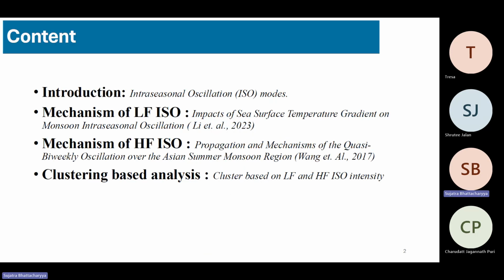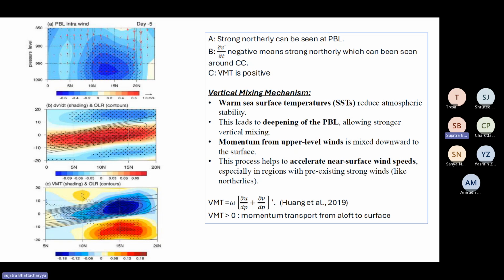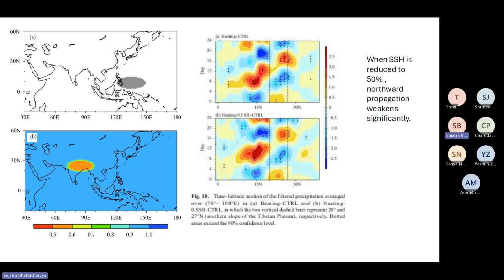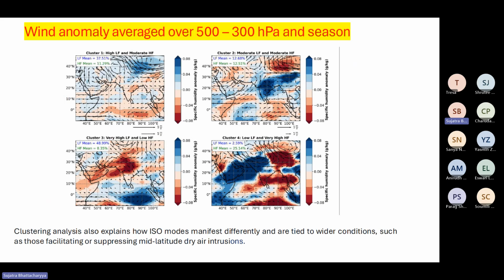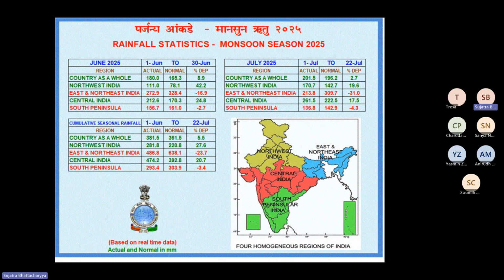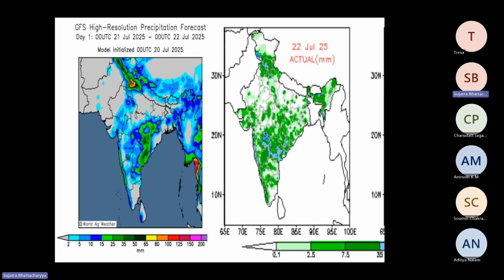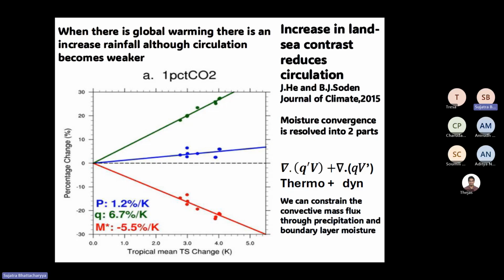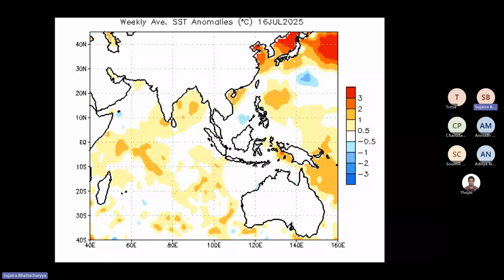Monsoon Cafe 2025, 23rd July 2025, Presented by Ritesh Jha (PhD, CAOS)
Title: "Intraseasonal Oscillation Modes over the Indian Region: Drivers of LF and HF Propagation"
Speaker: Ritesh Jha (PhD, CAOS)